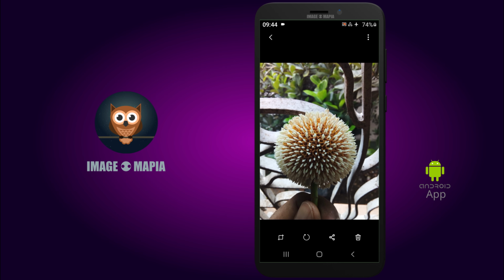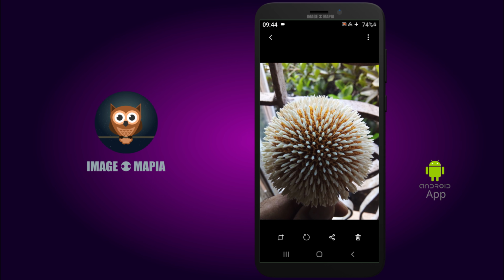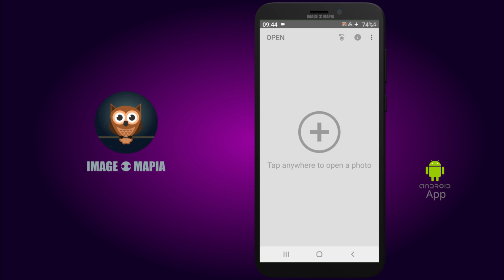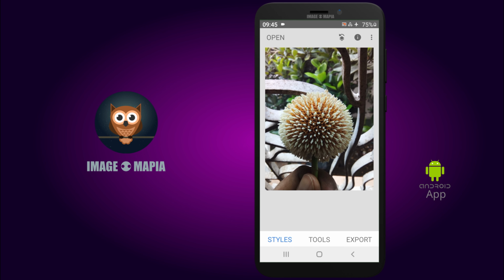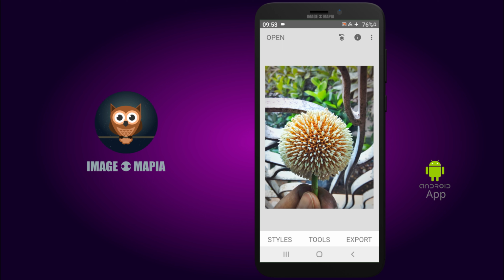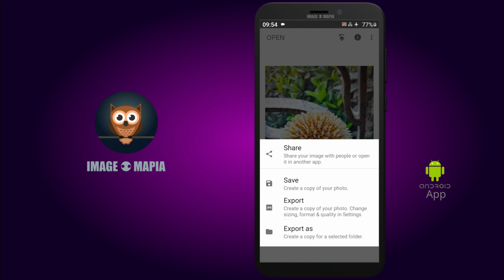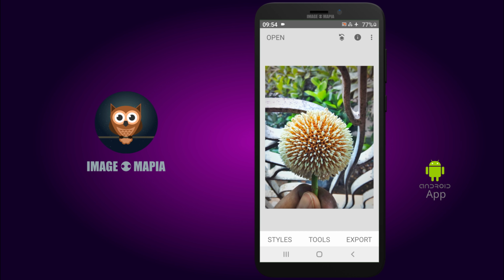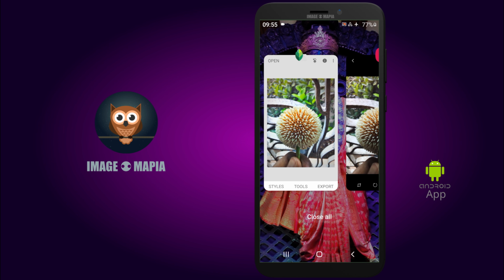Snapseed tutorial: Image editor for android & ios in just 2 minute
Snapseed tutorial: Image editor for android & ios
snapseed
image editor

BLENDER TUTORIAL
hacking, computer security, MAAC, aptech. inkscape, gimp, ubuntu,
gimp tutorial
rawtherapee tutorial

In 2019, the integrated game engine for making and prototyping games was removed with the release of 2.80